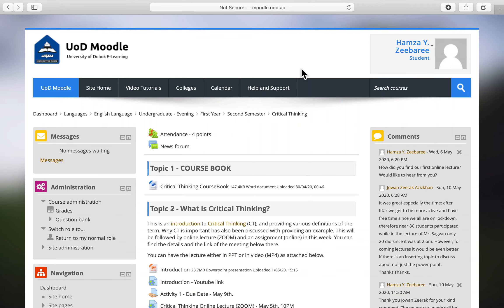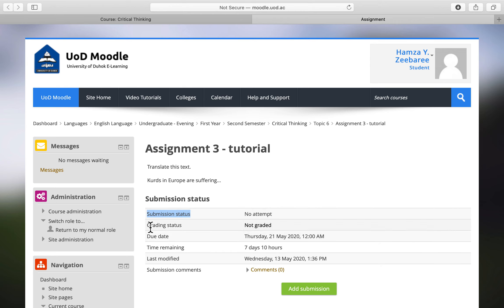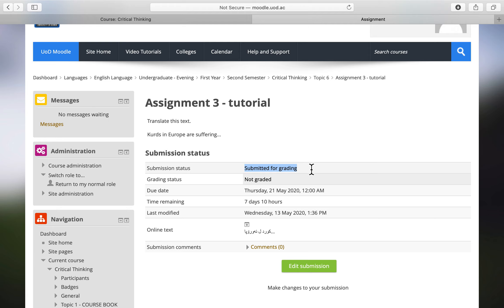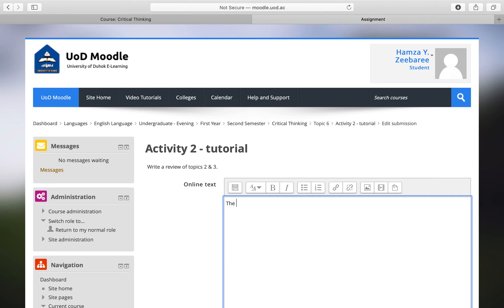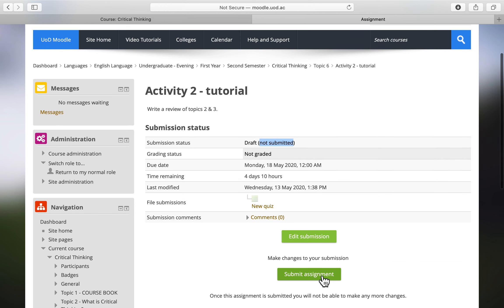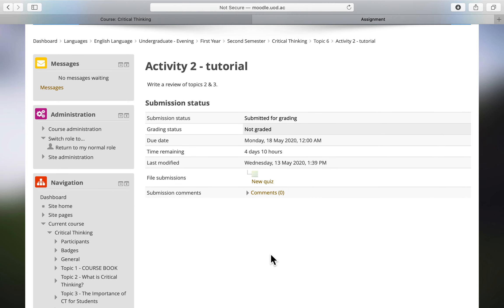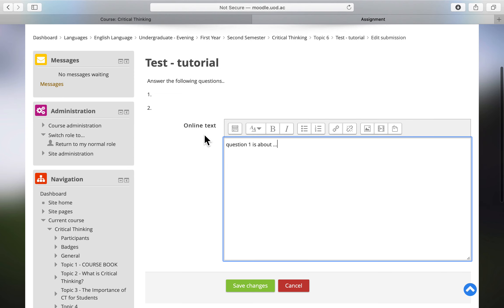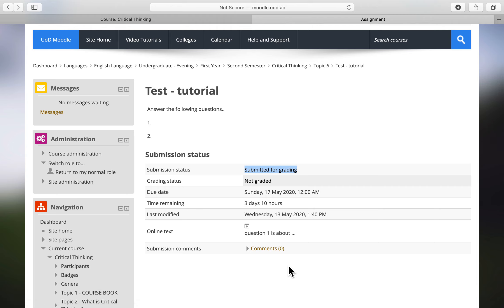Confirming the submission of assignment (Homework) 4 Students - Moodle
This is to help you with the confirmation of your submission on Moodle. There are three types of submission and no matter which one you face, by following this video, you would know how to deal with it.